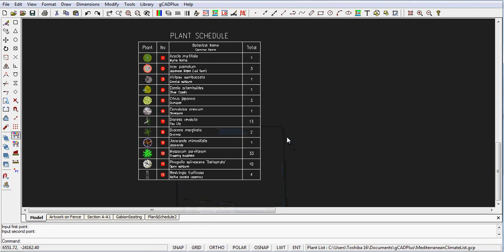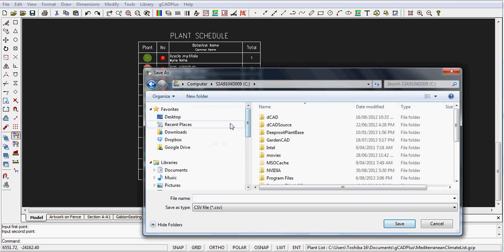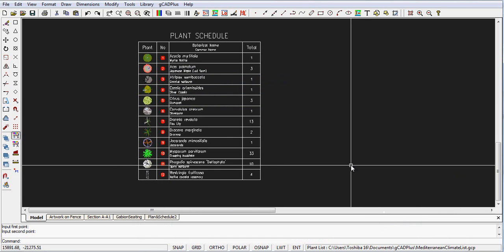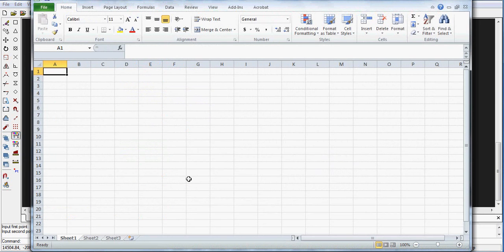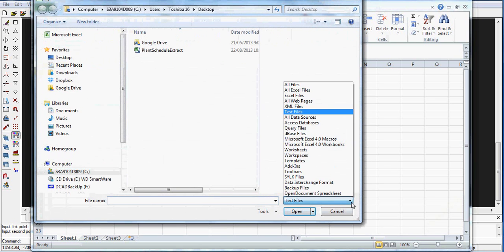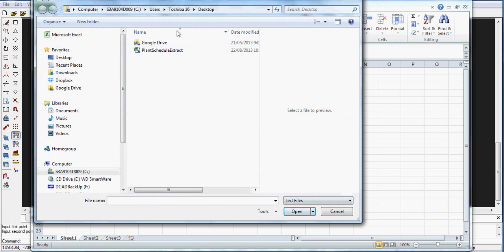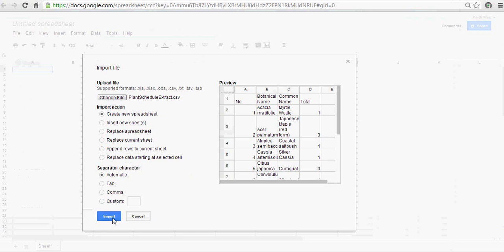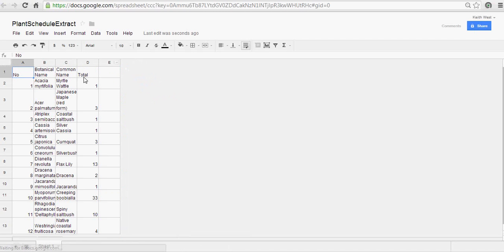Move quantity information and calculate quantities in Excel GoogleDocs